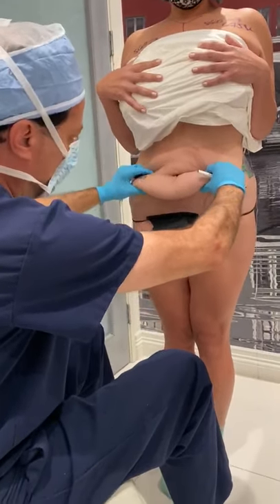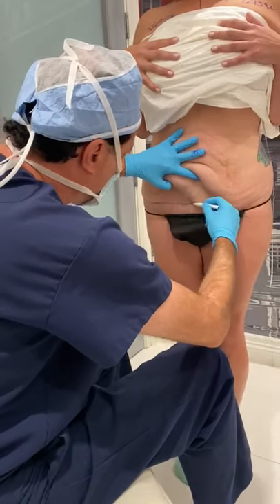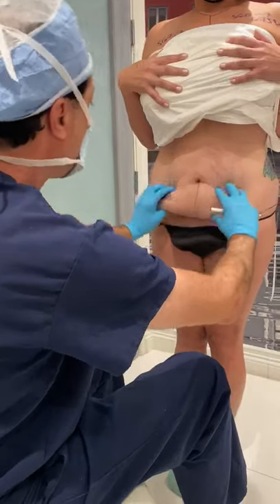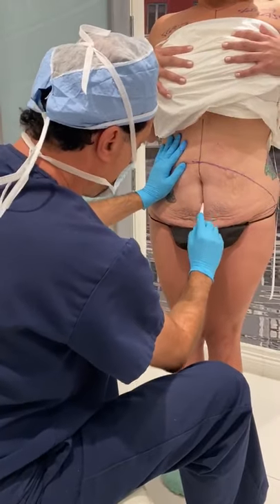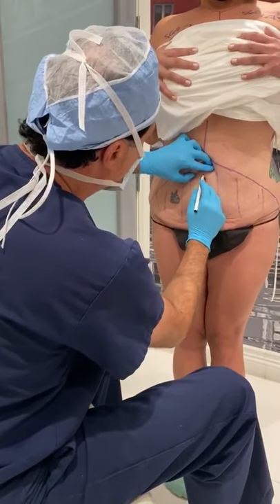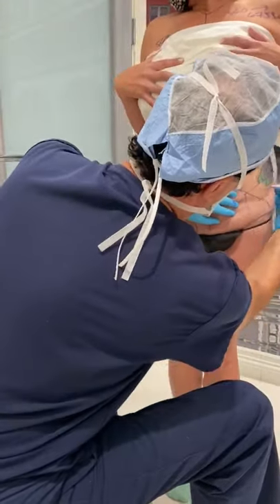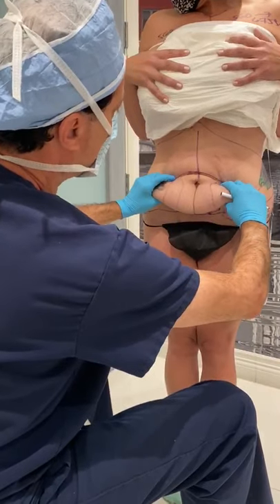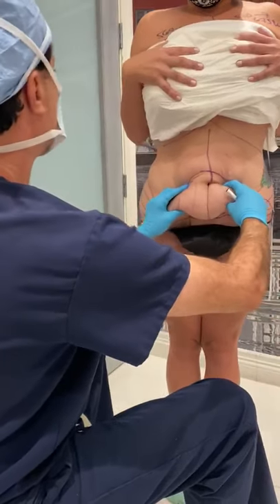Marking a Patient Prior to Abdominoplasty Surgery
Prior to performing a Tummy Tuck (abdominoplasty) procedure, Dr. Linder shows how he marks a patient and explains what will be done during the surgery.

DR. STUART LINDER
9675 BRIGHTON WAY SUITE 420,